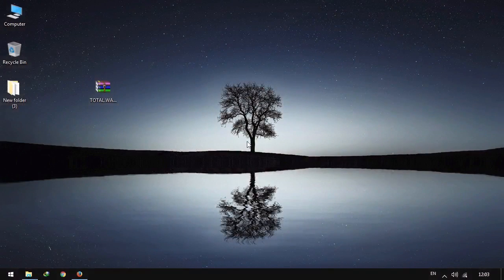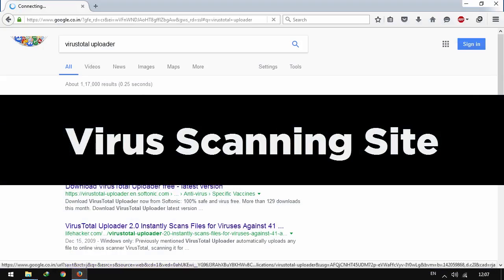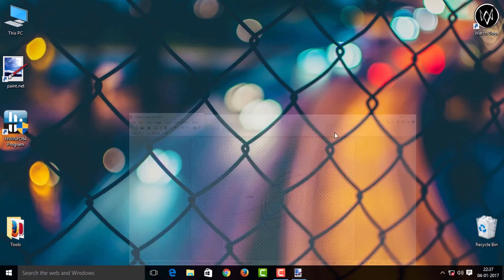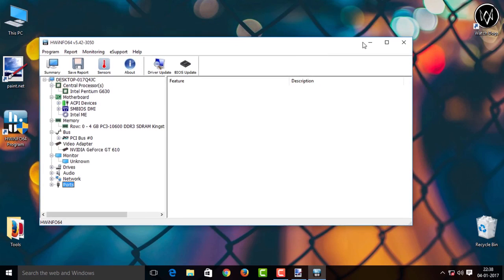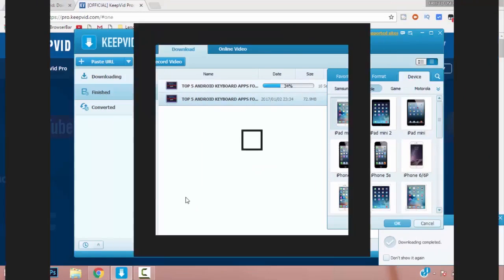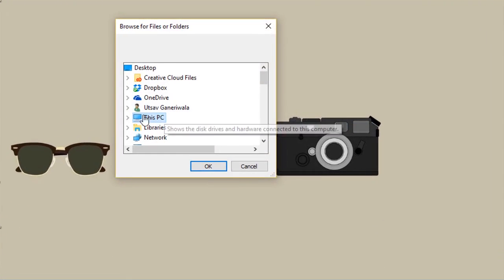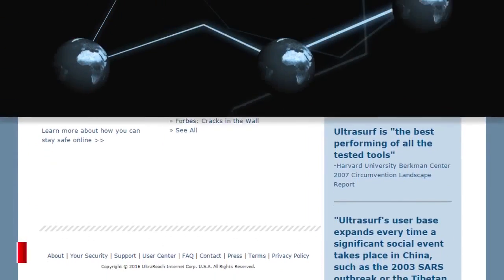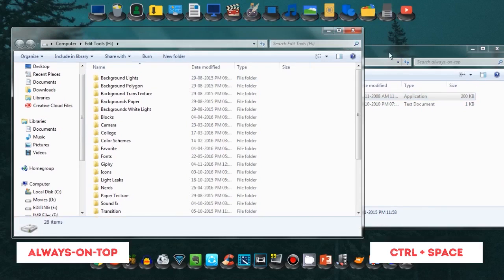Top 10 Under-Rated Softwares | Collab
In this video I will have a collab with 4 other YouTubers and we will share a list of 10 software's you must use on your Pc or laptop to make things much more easy.
❦ Channels and SoftwaresList ❦

❤ Gear ❤
Lavalier Mic ➜ Ahuja CTP-10DX
Tripod ➜ Photron 450
♡ Time Codes ♡
➜ Watch Till The End ツ
❢ Collaboration ❢
Use My Link To Join The Network Im Partnered With !
♚ Get Your Own ♚
✓ Logo
✓ Intro
✓ Outro
✓ Lower Thirds At Less Cost
Please ツ
Thanks For Checking Out The Description ¯\_(ツ)_/¯